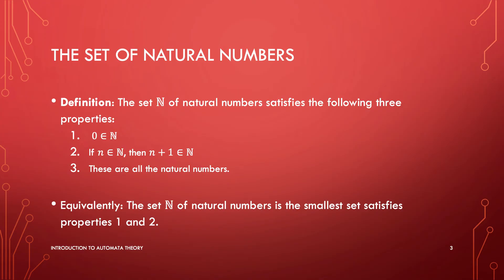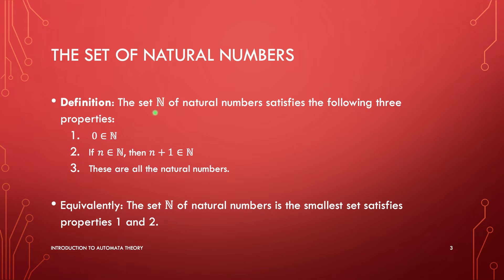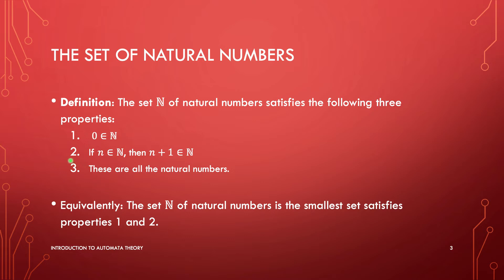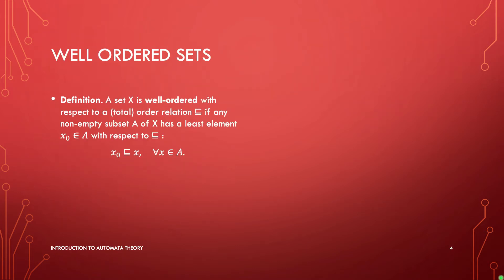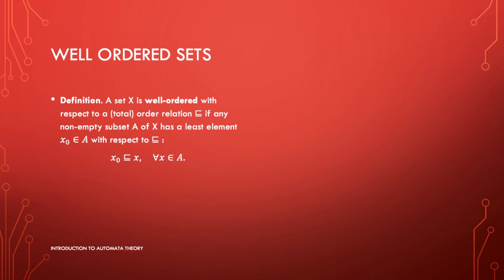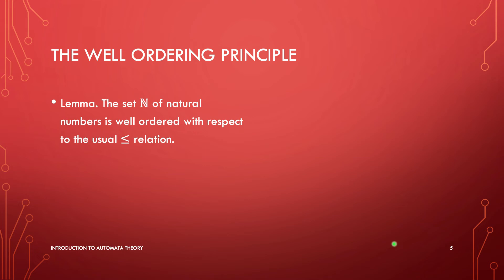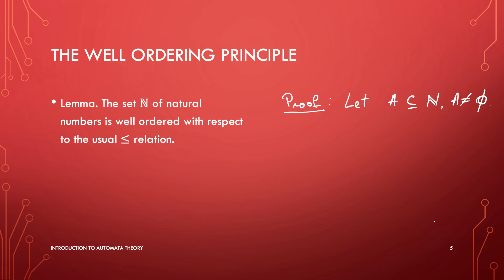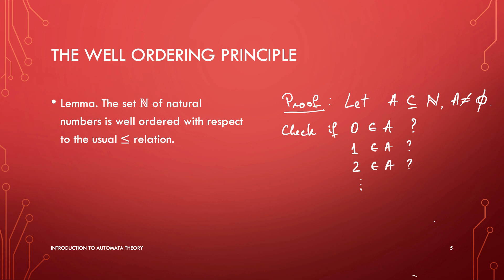1.1 Well-ordered sets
Well-ordered sets are at the foundation of the induction principle: any element (except the greatest element) has a unique successor, allowing us to reason about the elements of that set in order, from the least element to its successor, then its successor after that, etc. In particular, the set of natural numbers is a well ordered set with respect to the usual less-than-or-equal-to relation.

This video is part of a full course on Introduction to Automata Theory, freely available